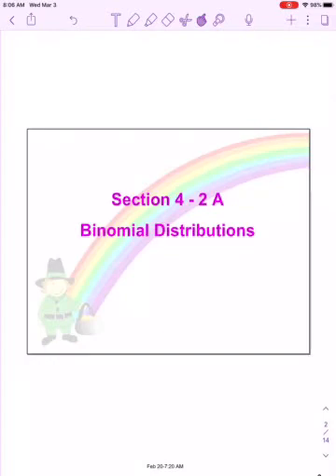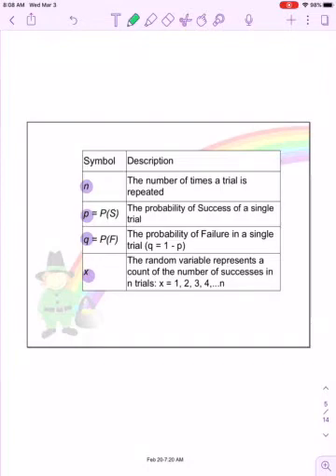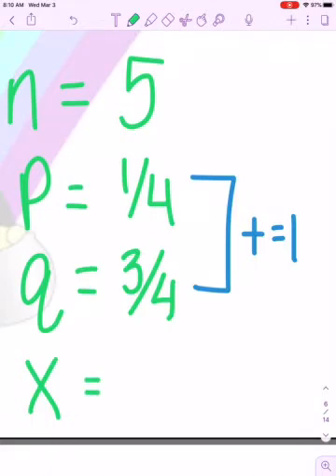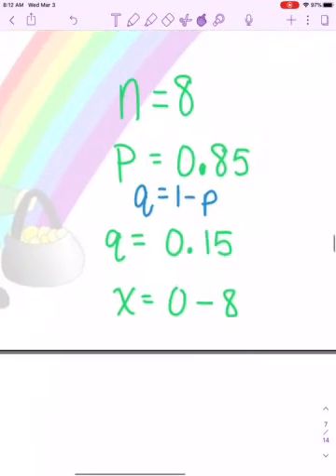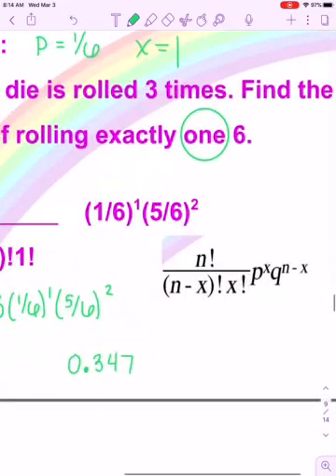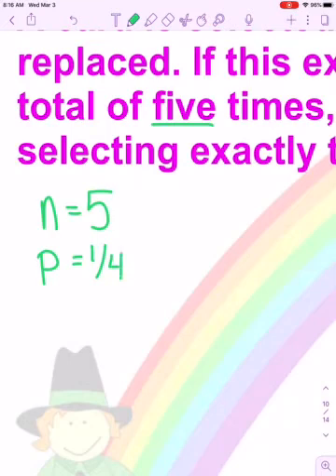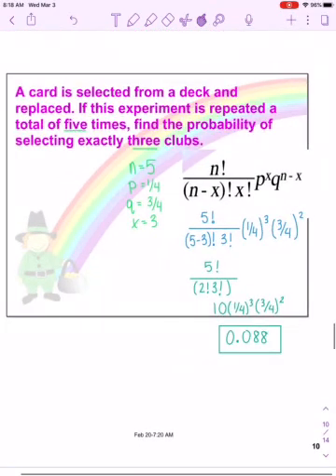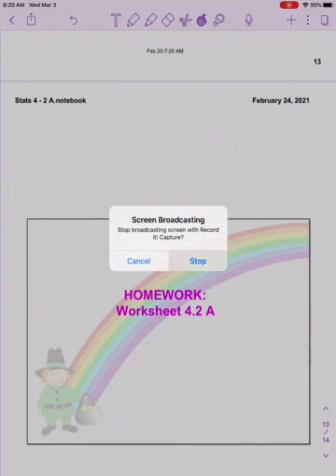Stats Section 4.2 A